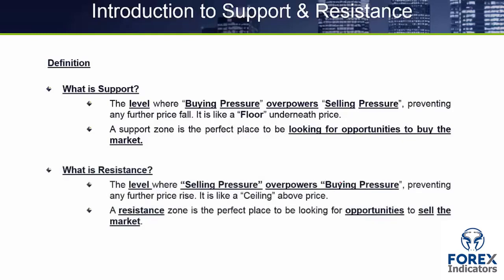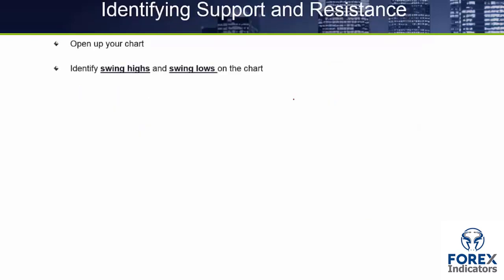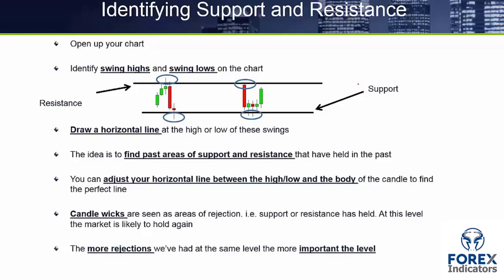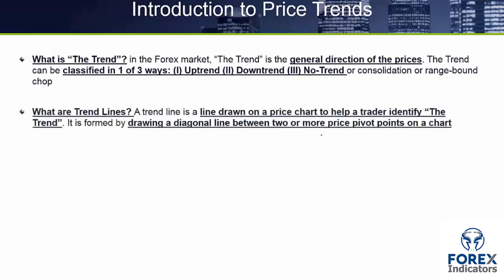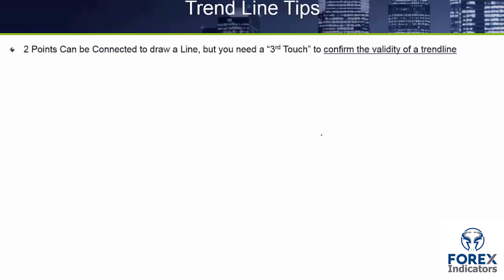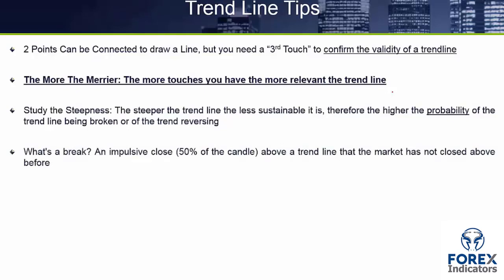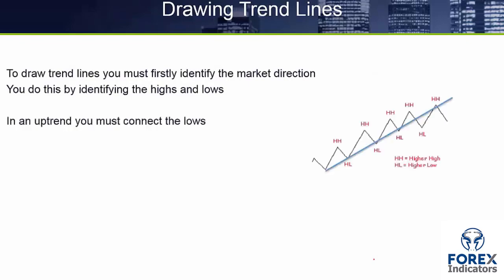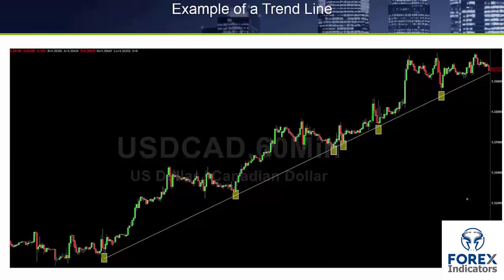How To Trade Based on Support and Resistance Levels|Trendline Trading Strategy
Support and Resistance Defined
Support is a price level where a downtrend can be expected to pause due to a concentration of demand or buying interest. As the price of assets or securities drops, demand for the shares increases, thus forming the support line.1 Meanwhile, resistance zones arise due to selling interest when prices have increased.
Once an area or "zone" of support or resistance has been identified, those price levels can serve as potential entry or exit points because, as a price reaches a point of support or resistance, it will do one of two things—bounce back away from the support or resistance level, or violate the price level and continue in its direction—until it hits the next support or resistance level.
The timing of some trades is based on the belief that support and resistance zones will not be broken. Whether the price is halted by the support or resistance level, or it breaks through, traders can "bet" on the direction and can quickly determine if they are correct. If the price moves in the wrong direction, the position can be closed at a small loss. If the price moves in the right direction, however, the move may be substantial.
Trendlines
The examples above show a constant level prevents an asset's price from moving higher or lower. This static barrier is one of the most popular forms of support/resistance, but the price of financial assets generally trends upward or downward, so it is not uncommon to see these price barriers change over time. This is why the concepts of trending and trendlines are important when learning about support and resistance.
When the market is trending to the upside, resistance levels are formed as the price action slows and starts to move back toward the trendline. This occurs as a result of profit-taking or near-term uncertainty for a particular issue or sector. The resulting price action undergoes a "plateau" effect, or a slight drop-off in stock price, creating a short-term top.
what is support and resistance in forex
support and resistance trading strategy pdf
support and resistance indicator mt4
support and resistance calculator
how to draw support and resistance
trendline strategy pdf
trendline trading strategy book
trendline breakout trading strategy
trendline trading books
trendline breakout confirmation